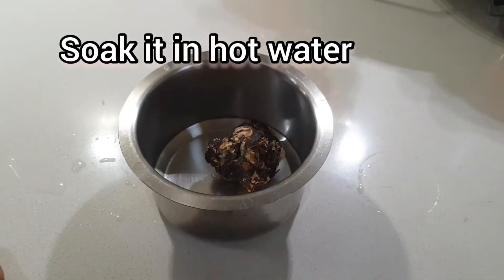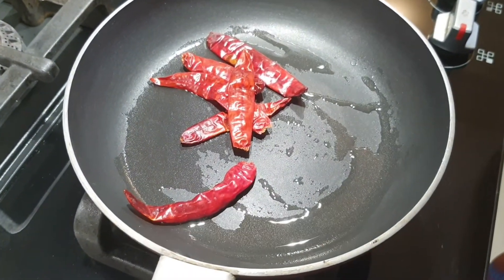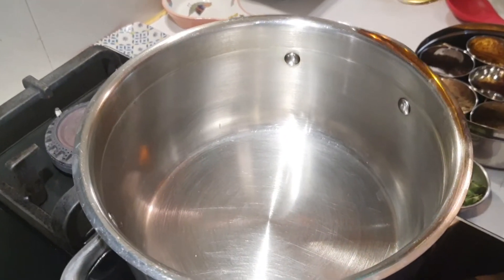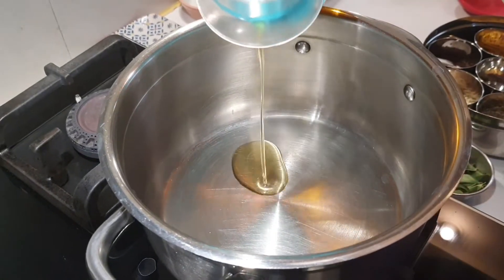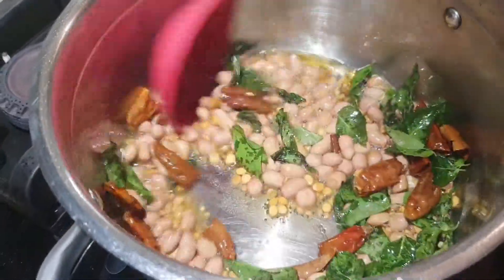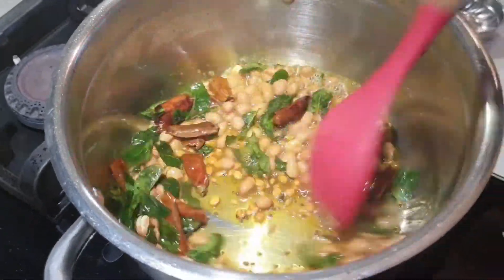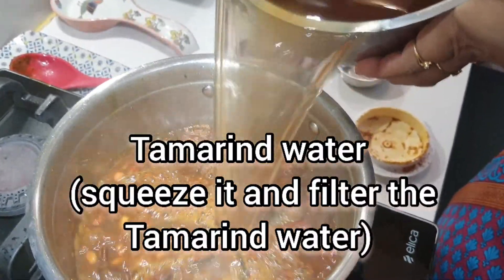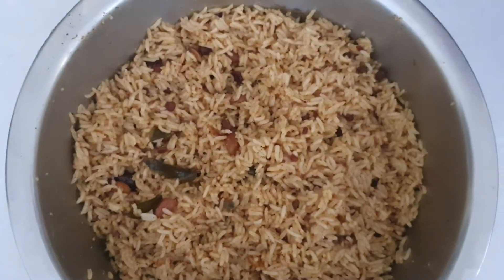pullikachal Tamarind paste மணக்க மணக்க புளிக்காச்சல் செய்வது எப்படி ?